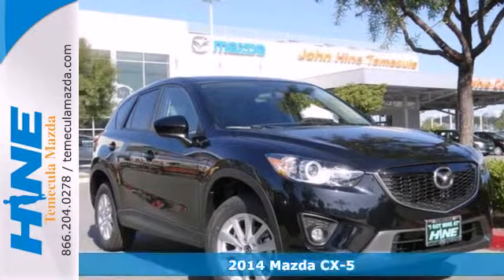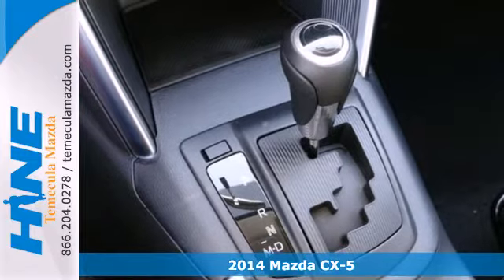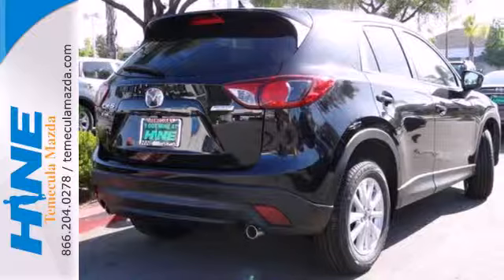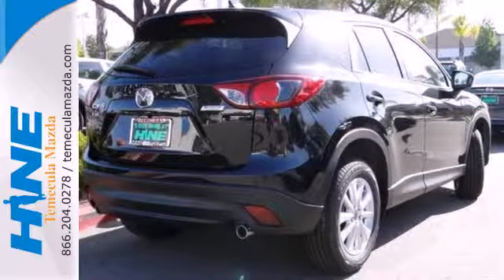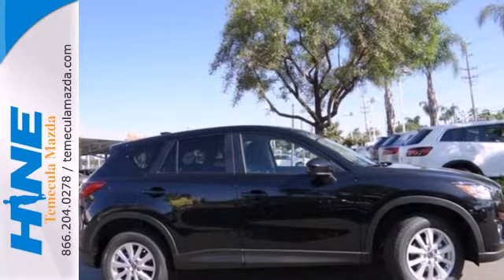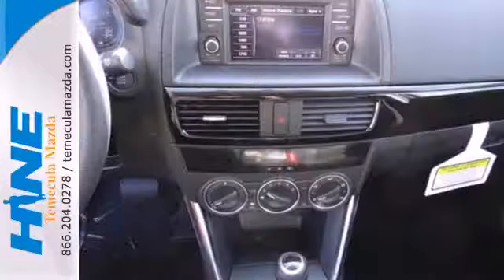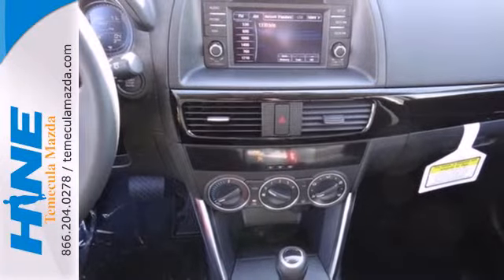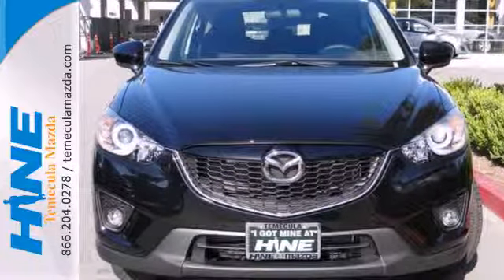2014 Mazda CX-5 Temecula CA Riverside, CA #8628 - SOLD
Year: 2014
Make: Mazda
Model: CX-5
Trim: Touring
Engine: SKYACTIV 2.5L 4-Cylinder DOHC 16V
Transmission: 6-Speed Automatic
Color: Black
Interior: Black
Stock #: 8628

Address:
42050 DLR Drive